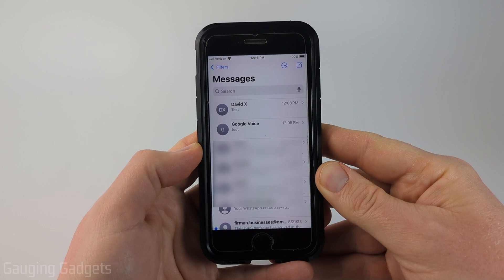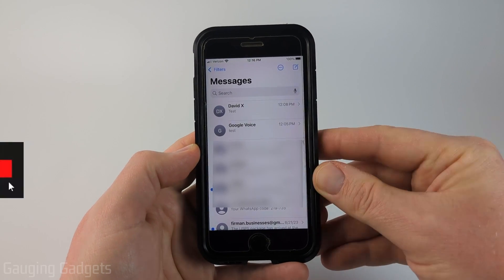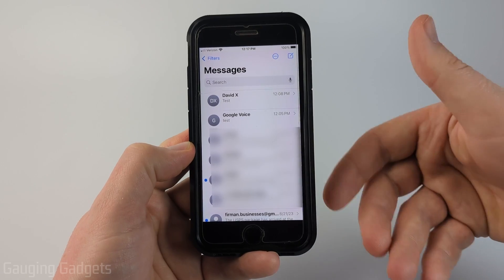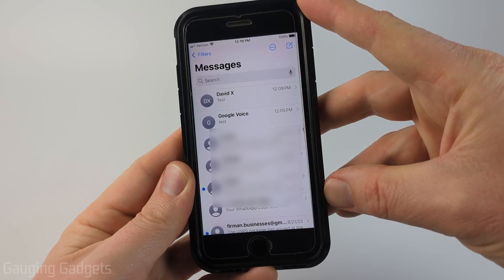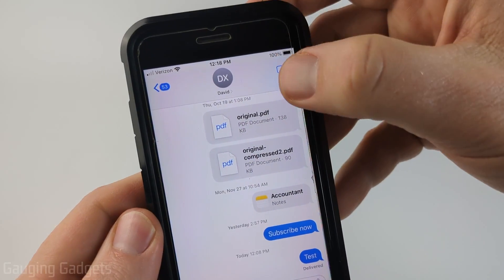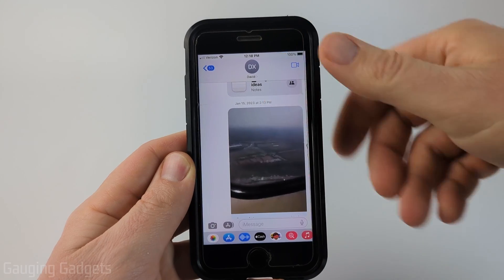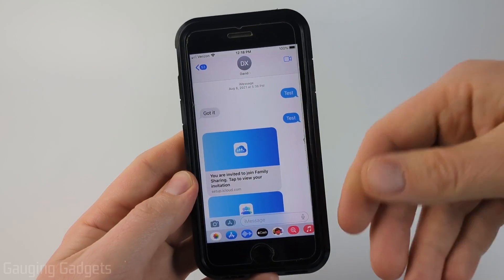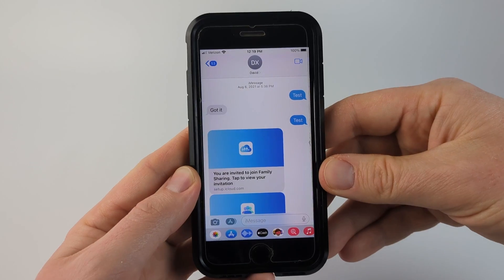How to See First iMessage Without Scrolling - 2024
How to see first iMessage without scrolling? In this tutorial, I show you how to see the first text message on iPhone without scrolling. This means you can easily see the first iMessage text message on your iPhone without having to manually scroll up. This trick to see first iMessage without scrolling will work on all iPhones including iPhone 13, iPhone 14, & iPhone 15.

Follow the steps below to see first iMessage without scrolling:
1. Open the Messages app on your iPhone.
2. Open the text message you want to scroll to the top of.
3. With the message open select the top right corner of the message until the the message scrolls up.
4. If iMessage downloads more text messages, select the top corner again to scroll to the top of the messages.
5. You may have to repeat this process if more text messages are downloaded to get to the first message.